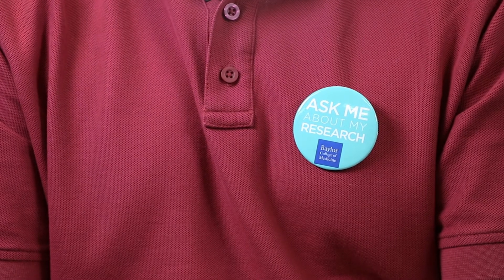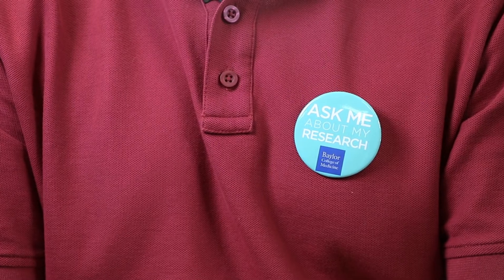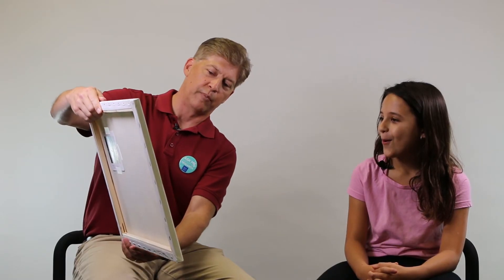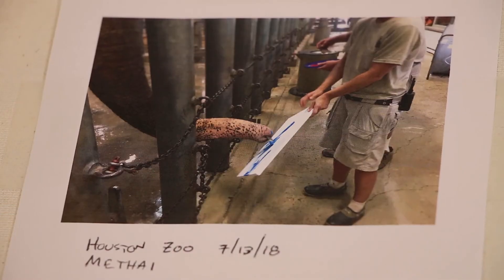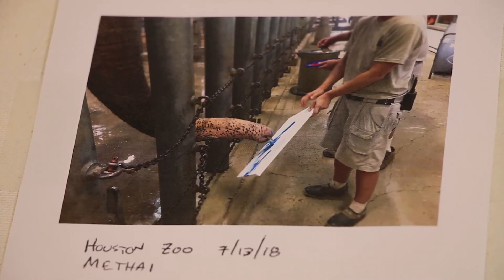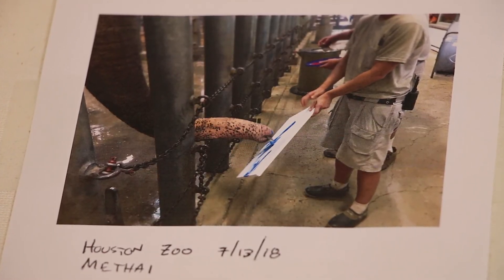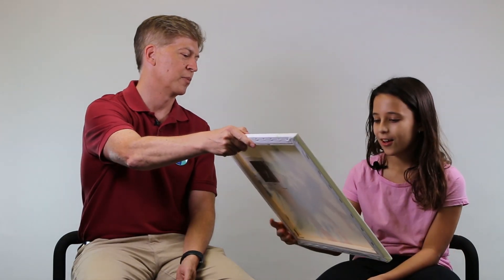Dr. Paul Ling: Ask Me About My Research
Associate professor of molecular virology and microbiology Paul Ling, Ph.D. is joined by a special guest to demonstrate the importance of scientists and researchers talking with others about their work.

You can pick up an Ask Me About My Research button in the Office of Communications, Suite 176B.